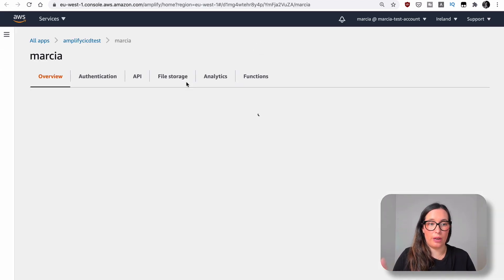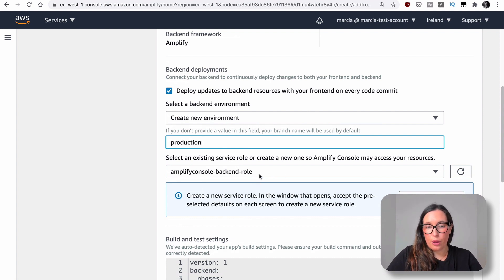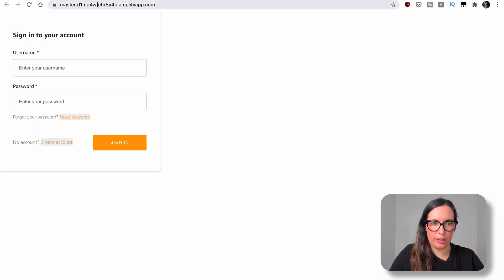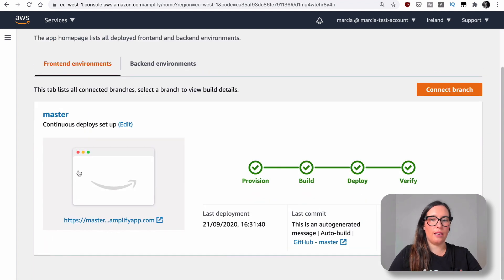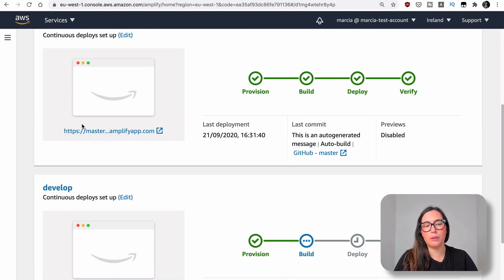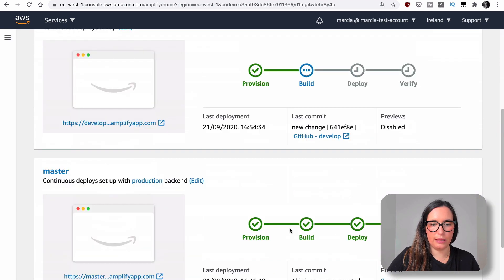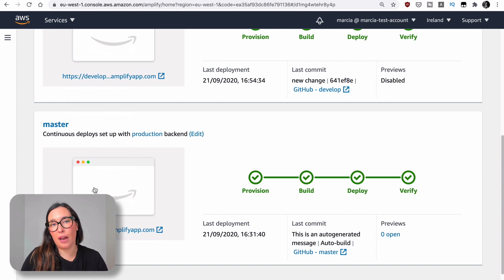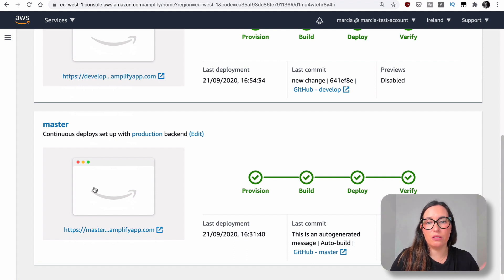AUTOMATE YOUR CICD DEPLOYMENT WITH AMPLIFY CONSOLE AND GITHUB (multiple stages and previews)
We get into the details on how to create a multi stage deployment pipeline with AWS Amplify Console and Github. We even create temporary stages for our pull request previews.

This is the 7th video on a long series about AppSync and Amplify. We are going to build a React application using a lot of AWS tools.

In this video, we get into the details on how to create a multi stage deployment pipeline with AWS Amplify Console and Github. We even create temporary stages for our pull request previews.